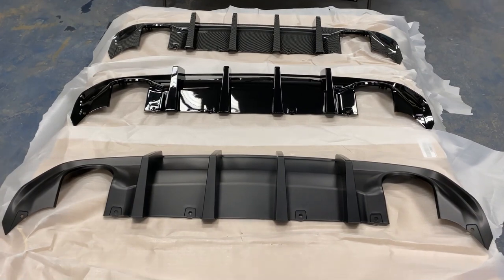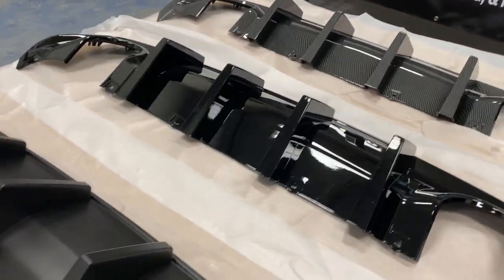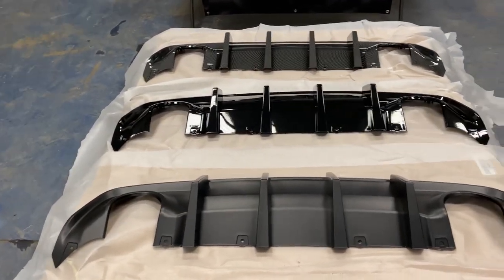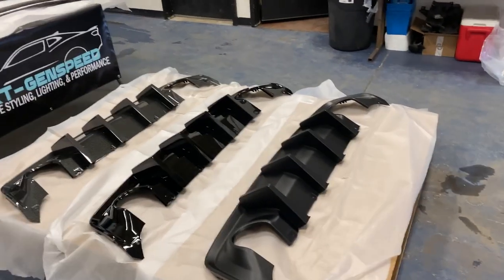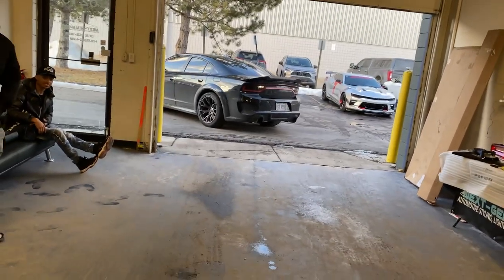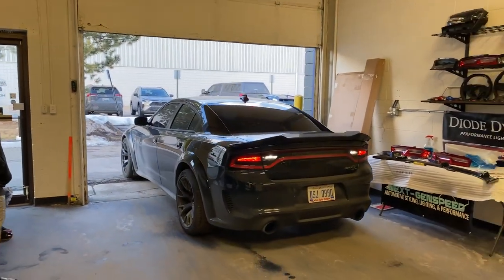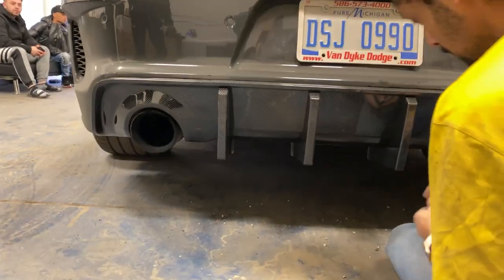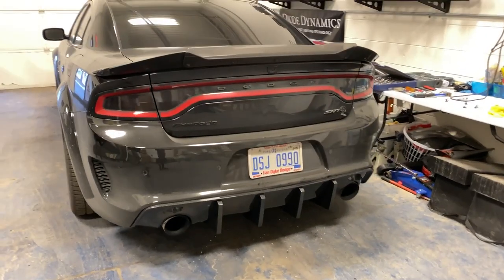2020+ Charger Widebody Diffusers - Matte/Gloss/Carbon Fiber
Going over our new Widebody Diffuser and installing it on Josh Laurentt's Charger Redeye